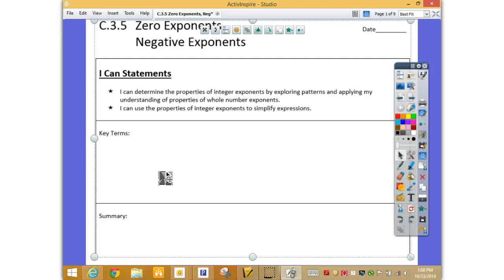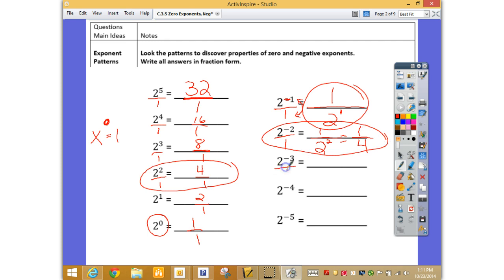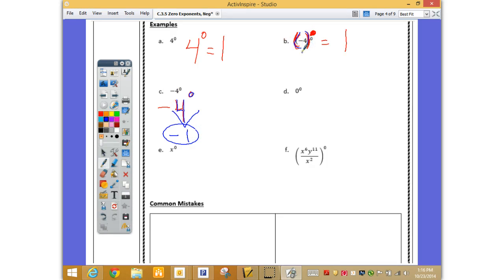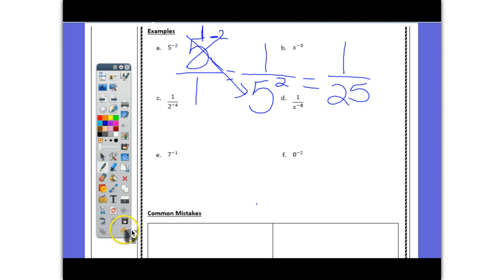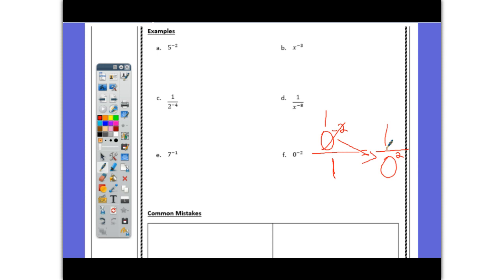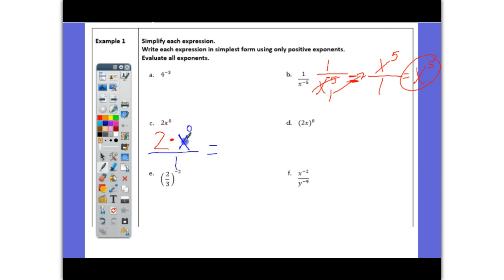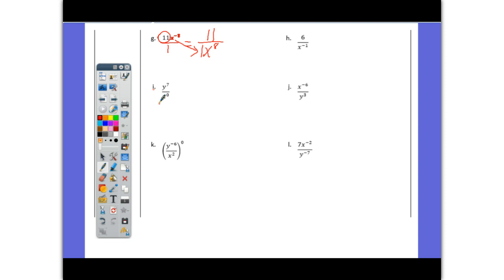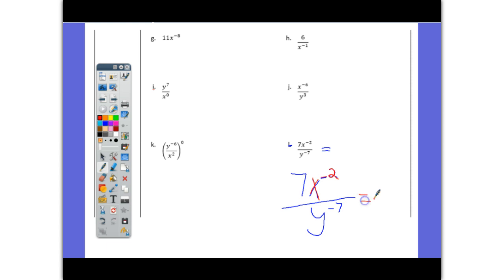C.3.5 Zero Exponents and Negative Exponents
Simplifying zero and negative exponents